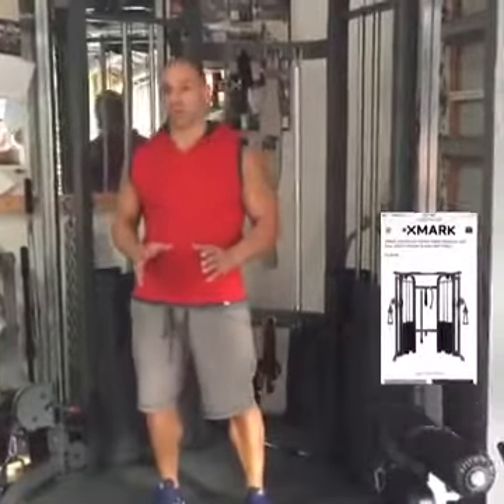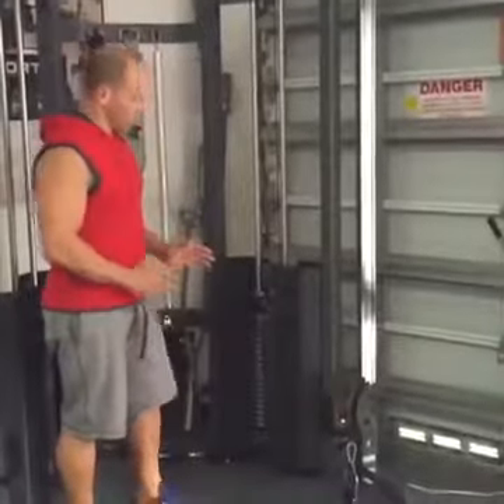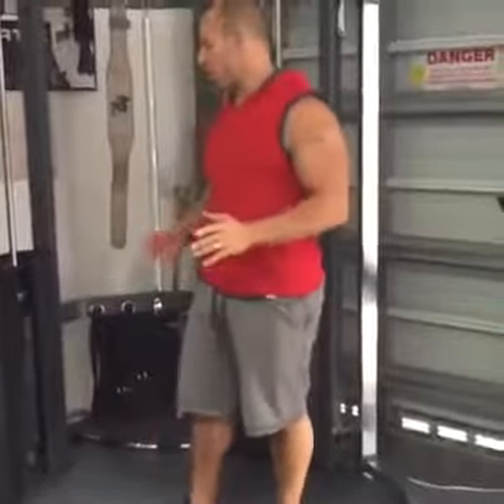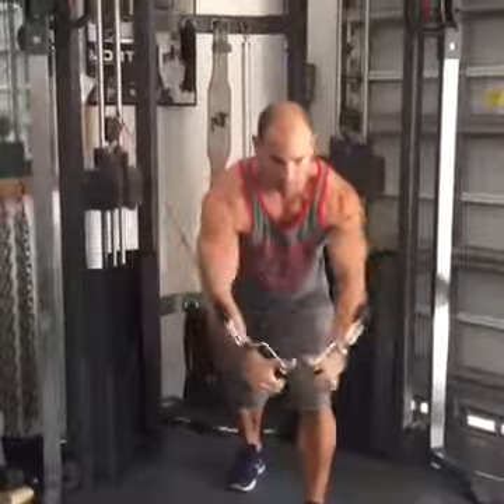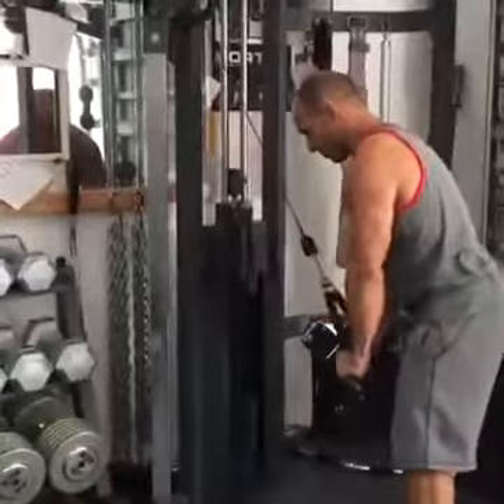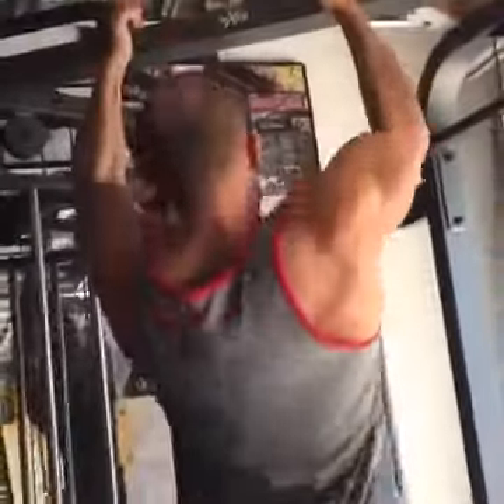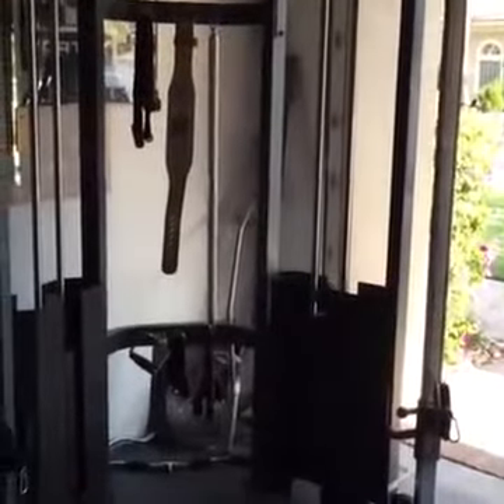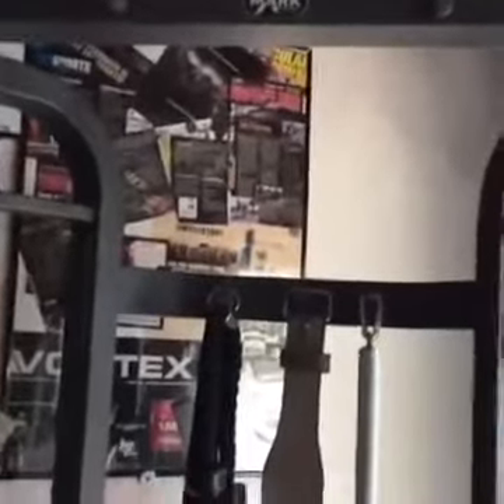XMark Functional Trainer Cable Machine with Dual 200 lb Weight Stacks, 19 Adjustments, and Access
Manufacturer: Fitness Solutions Group
Model number: XM-7626

INCLUDED ACCESSORIES
Pair of 8" hand straps
Pair of 17" long strap handles
23" triceps rope
Short bar
42" long bar
Leg extension leg curl strap
Ankle strap